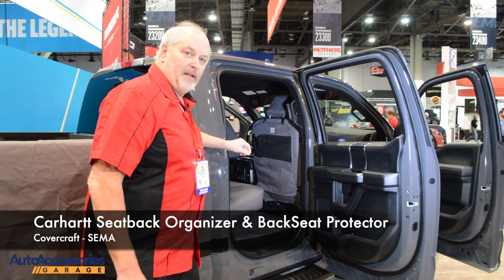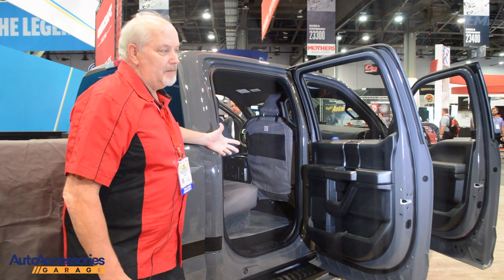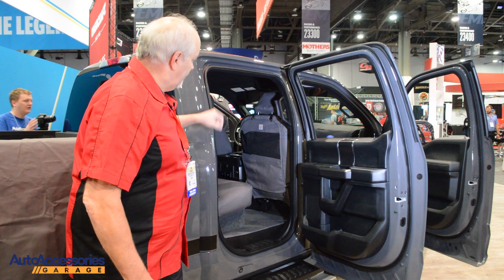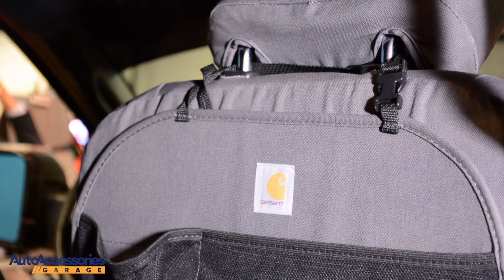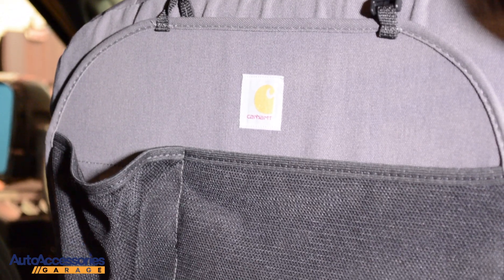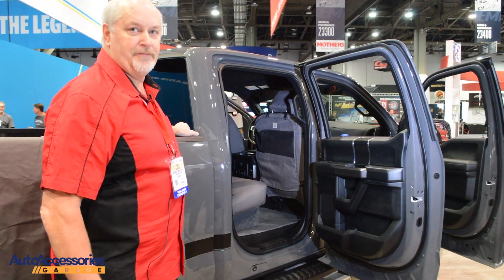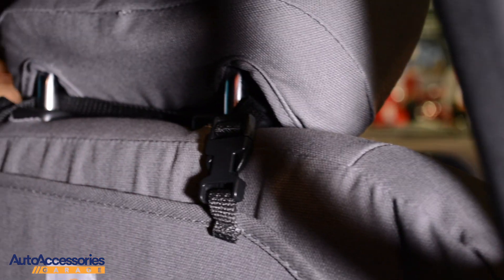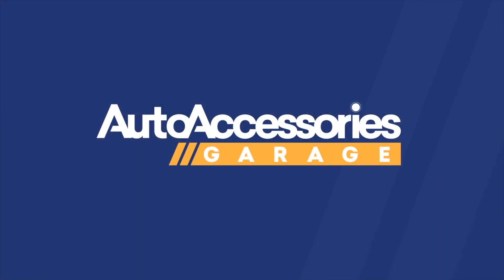Carhartt Seatback Organizer & BackSeat Protector